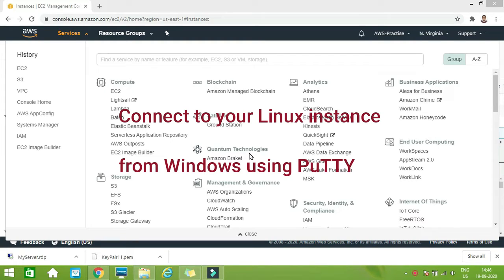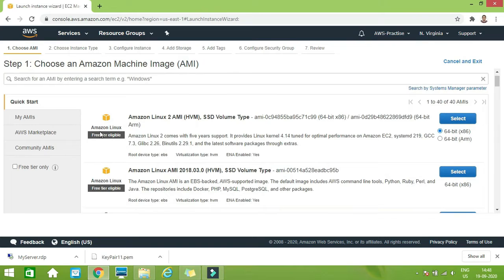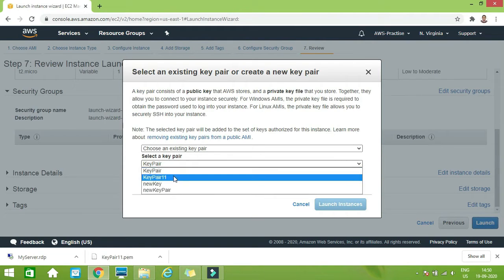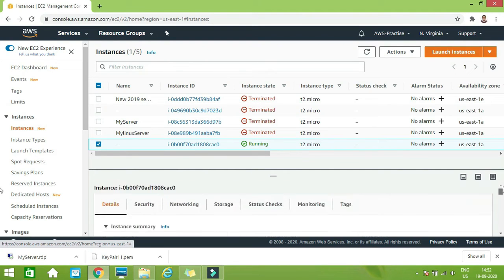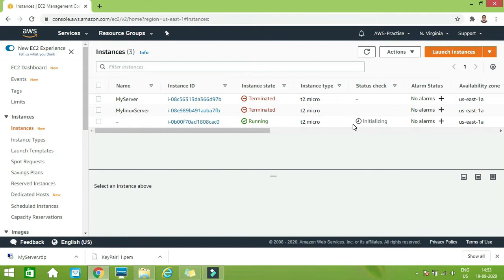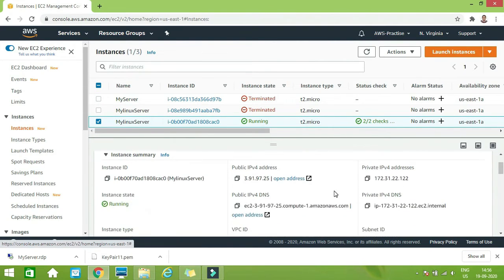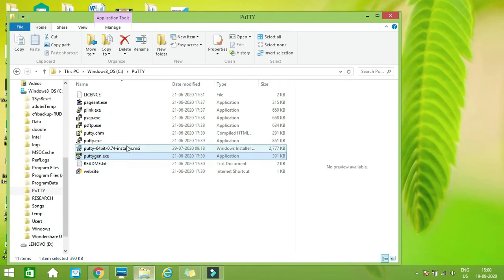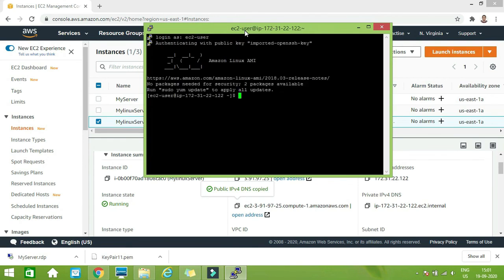Connecting EC2 using Putty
This video will walkthrough all the necessary steps to connect EC2 using PUTTY